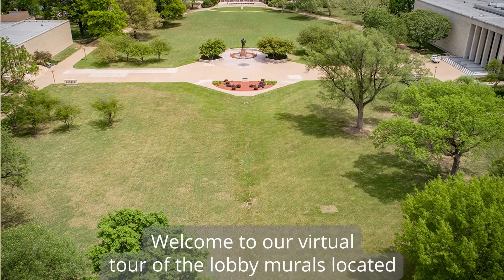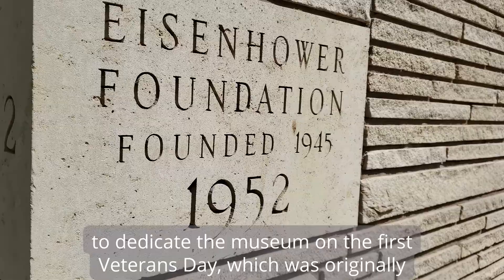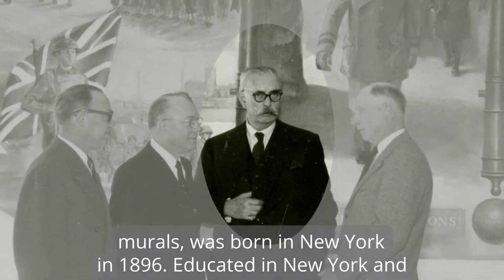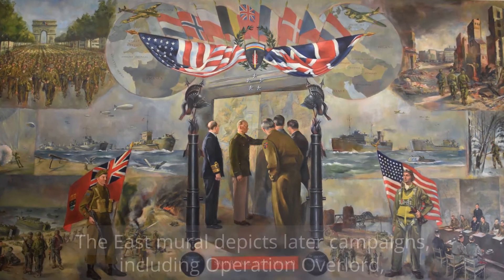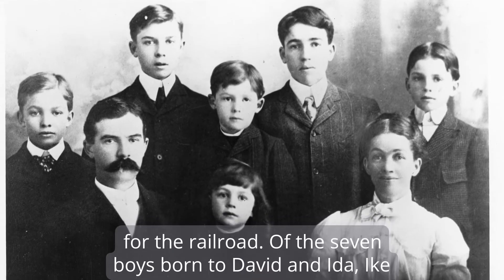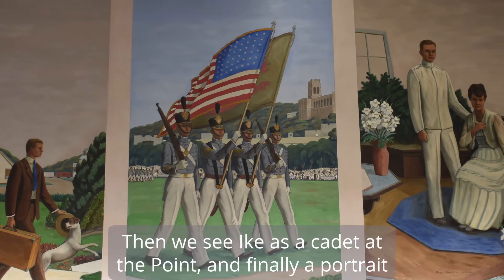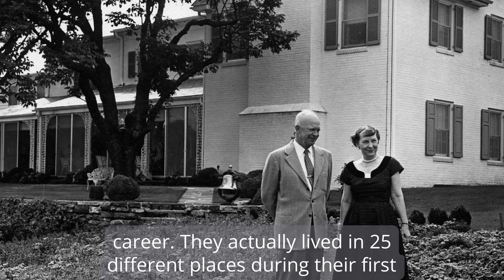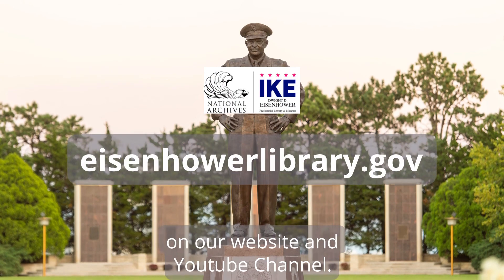Museum Lobby Murals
Curious about the murals painted in the museum lobby at the Eisenhower Presidential Library and Museum? This online exhibit answers your questions about the museum history, mural artists, and tells the story behind each of the art panels.